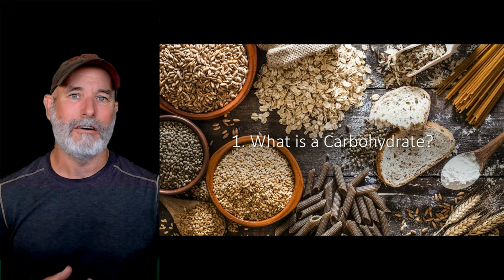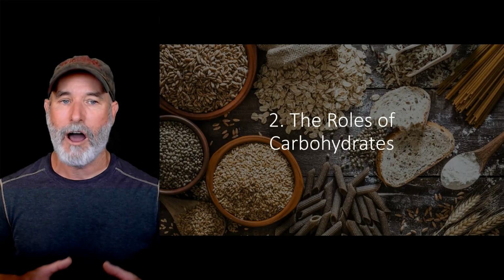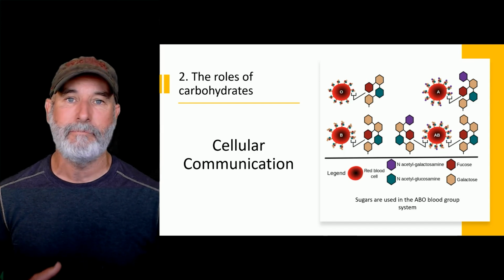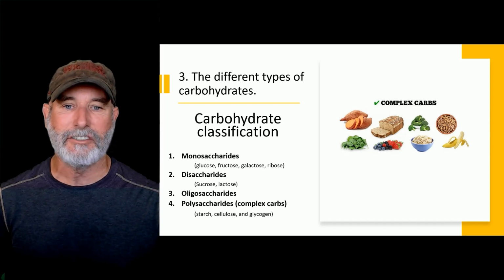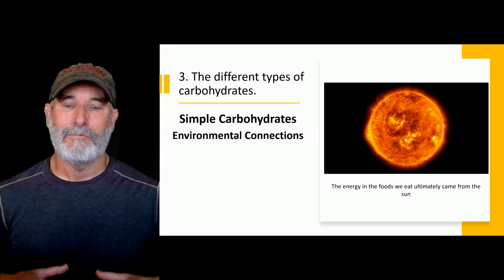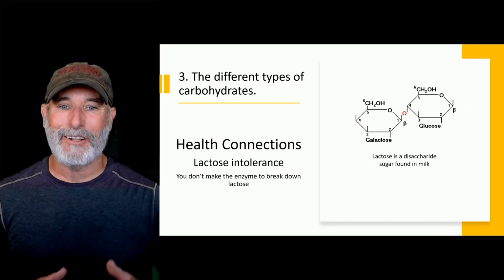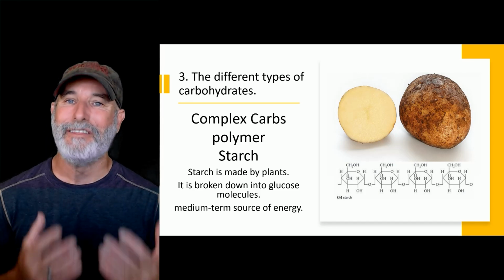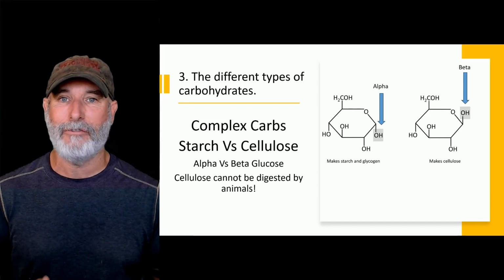An Introduction to Carbohydrates (2024 update)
I explain what carbohydrates are, their various roles in our body, and the different types of carbohydrates including simple carbs, complex carbs, and fibers.